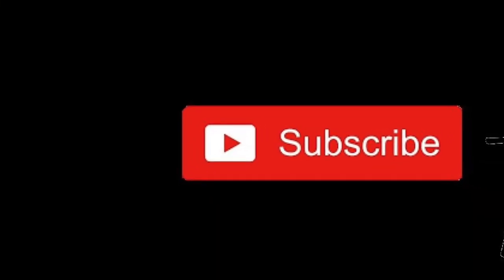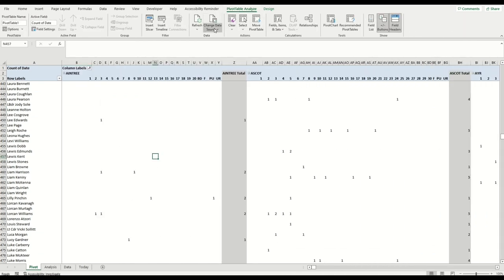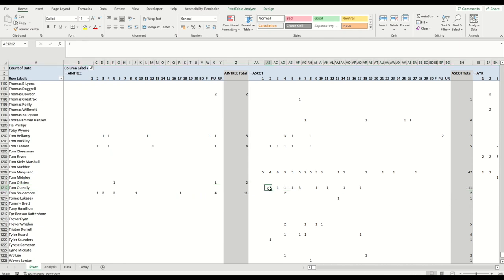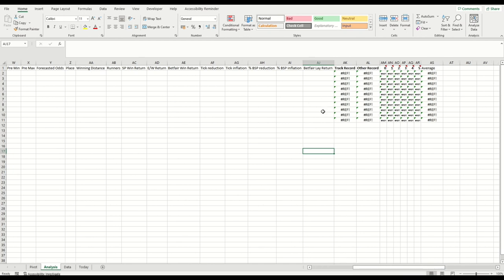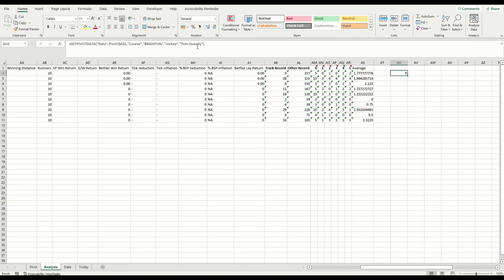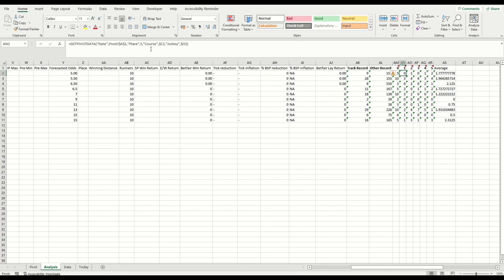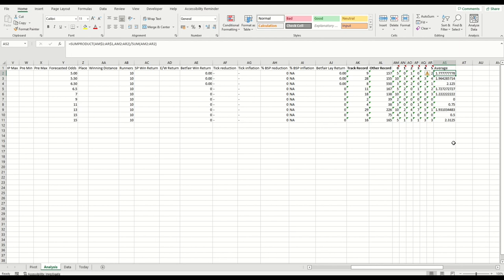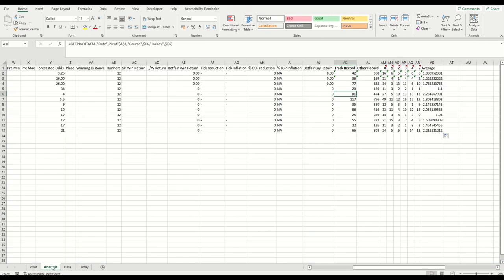Using Poisson distribution data to predict horse racing results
Here we export the full 2022 horse racing results data straight into Excel using the data dashboard

From here we create a pivot table, to show the performance of each jockey, by track in terms of finishing position of the horse.

We can the critique the pivot tables using formula's on a separate analysis tab to generate some weighted scoring based on the finishing position frequency of each jockey due to ride today